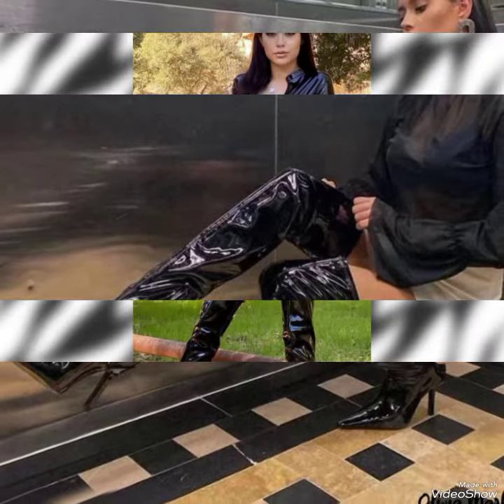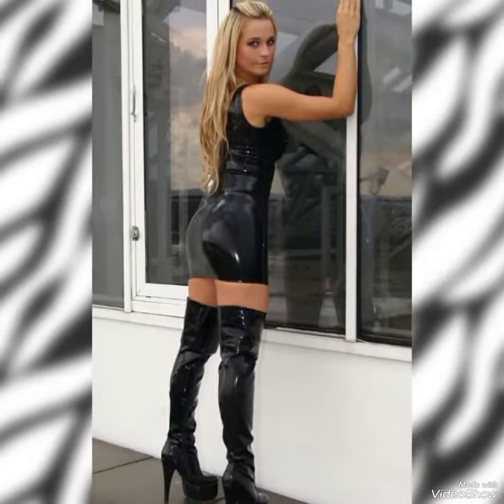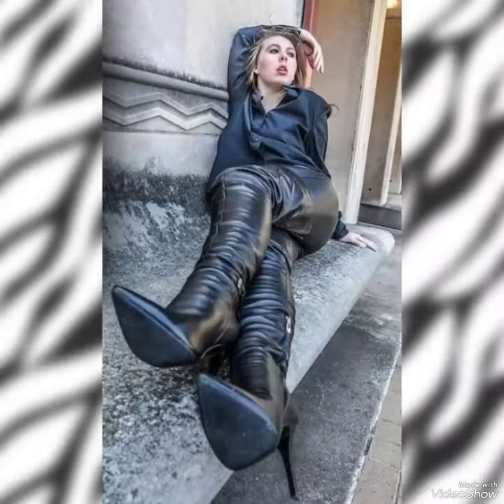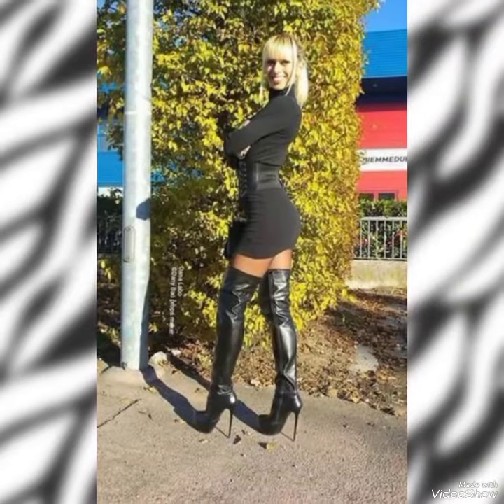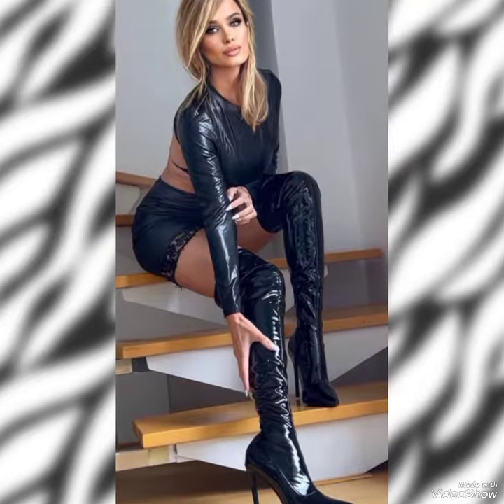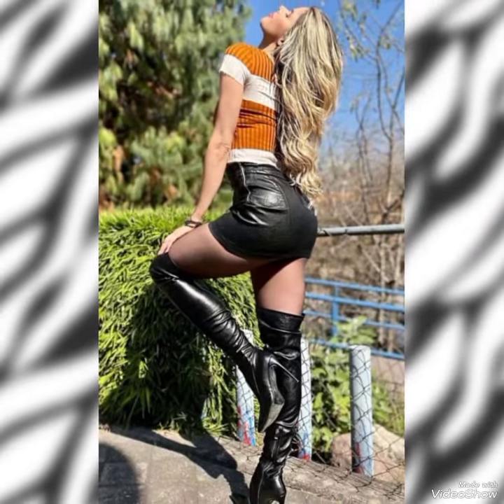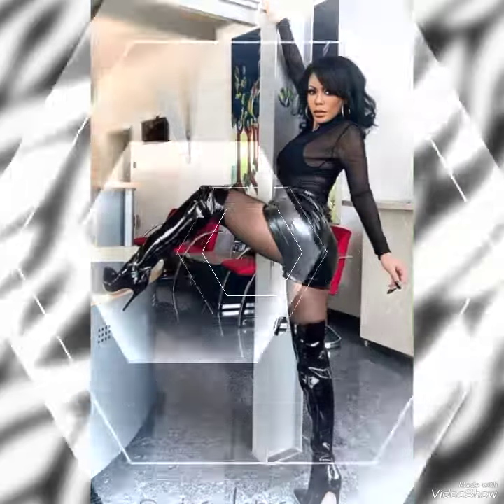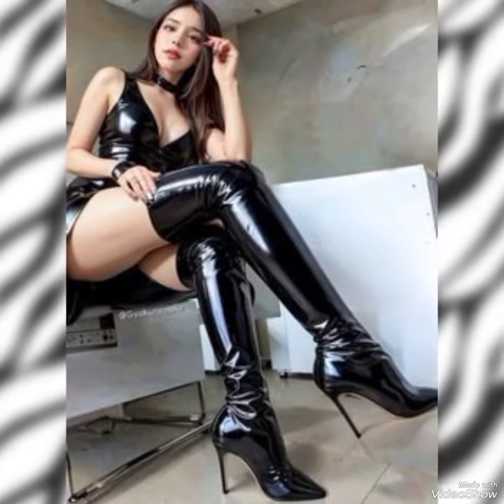Sophisticated collection of stiletto High heel shoes